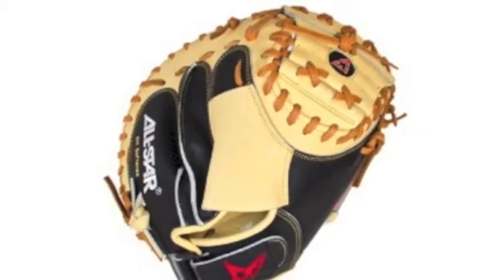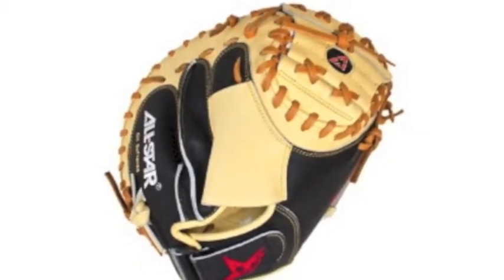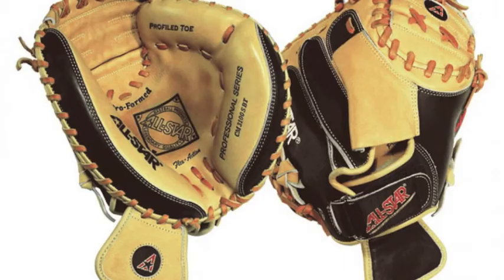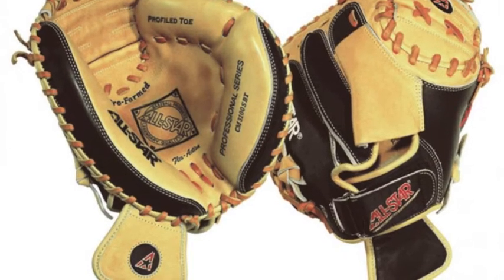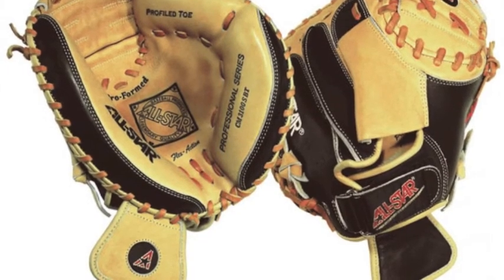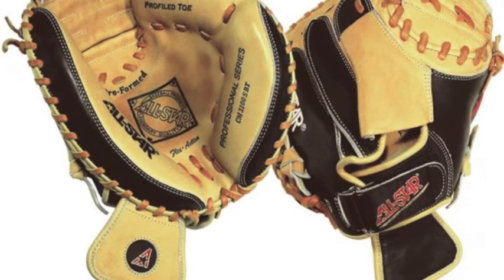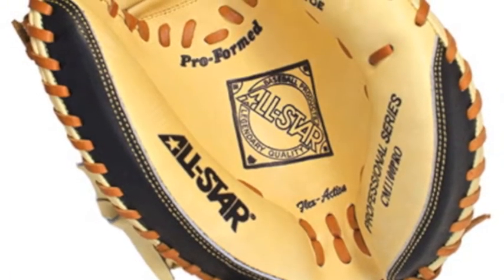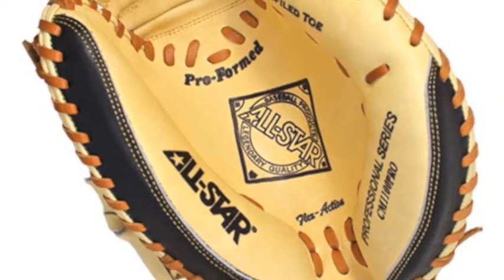Allstar Pro Advanced CM3100SBT 33.5" Baseball Catchers Mitt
The AllStar Pro Advanced CM3100SBT is one of the most amazing catchers mitts to ever come out of the AllStar factories - and thats saying something. The premium Japanese leather and legendary craftsmanship combine to make the ultimate tool for serious backstops.